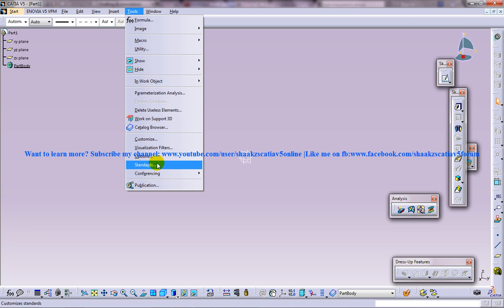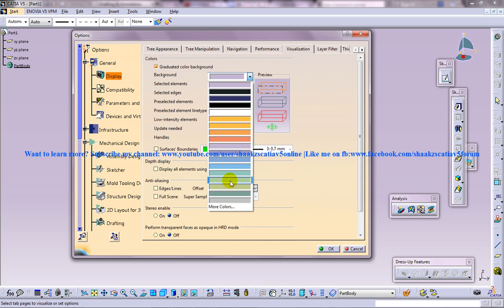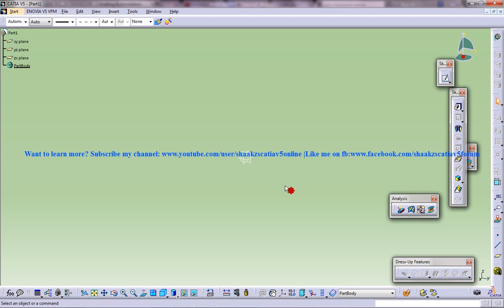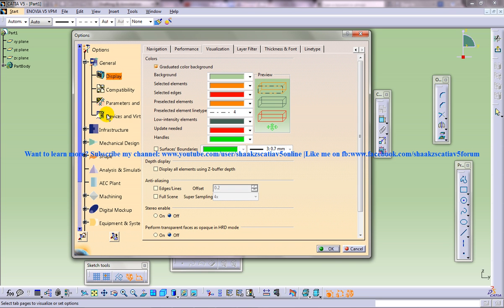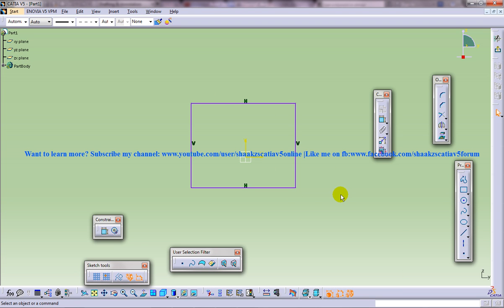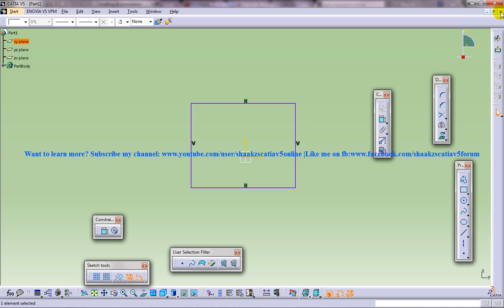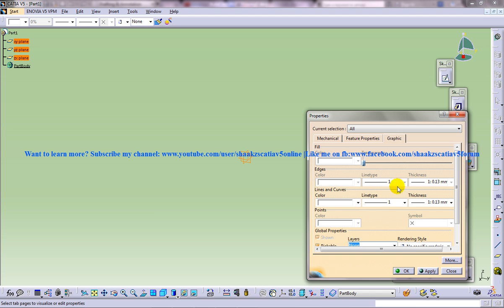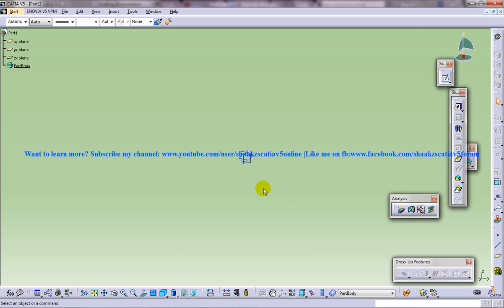Catia V5 Powerful Tricks #127|Change Envronment Color Scheme|Background.Sketch,Plane Colors